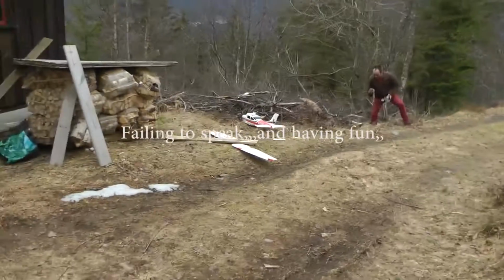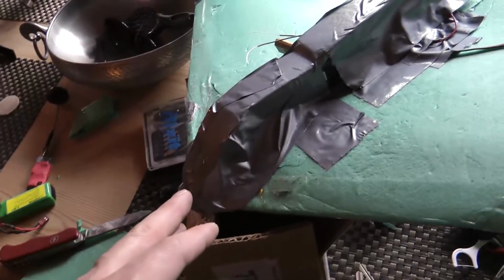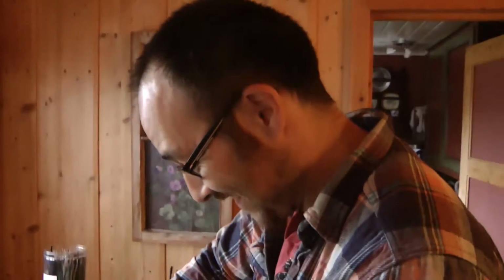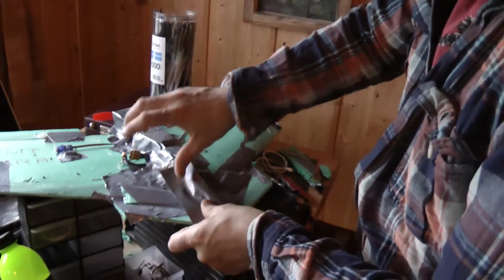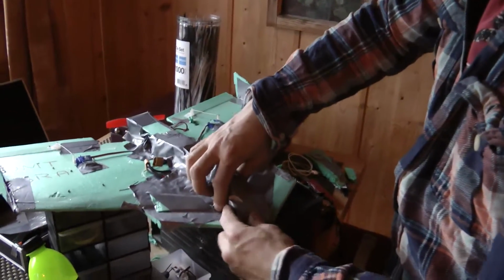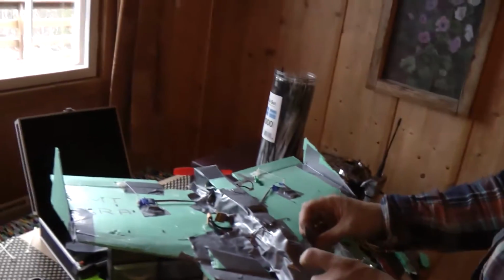Fun and fails - old and new footage.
A compilation of fun and fails, some old and some new footage.